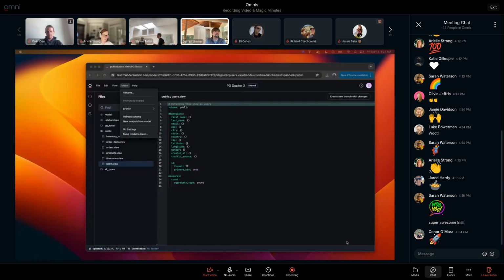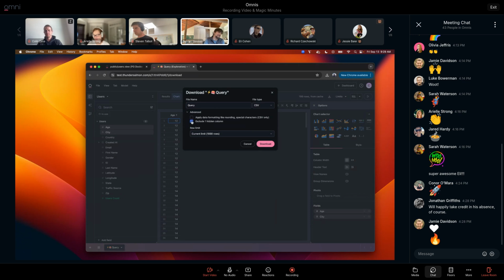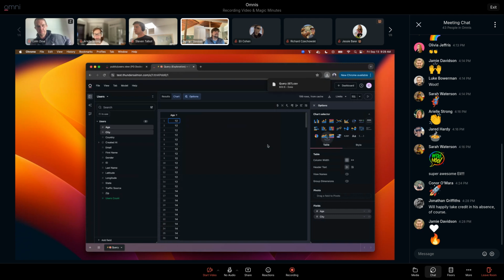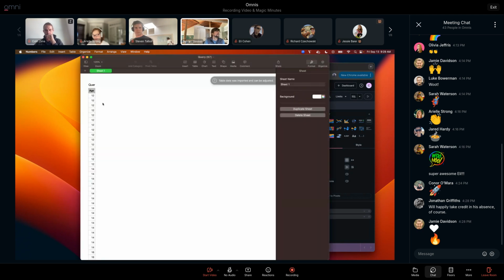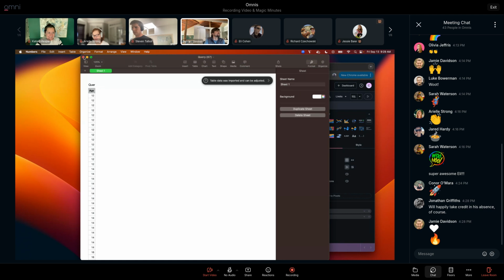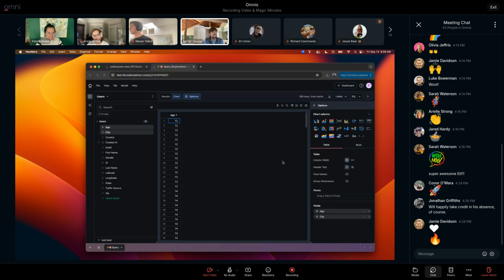2024-09-13 Download for Hidden Columns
Controls to download hidden columns for curated data tables